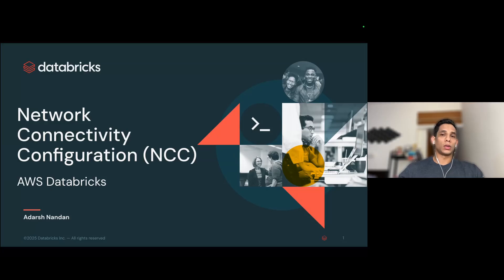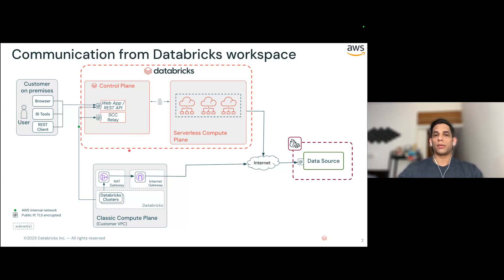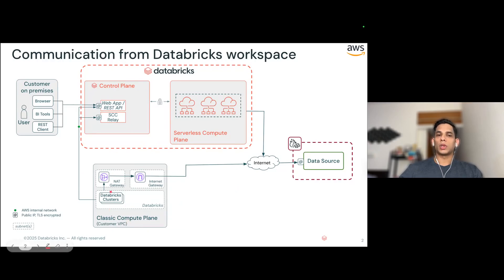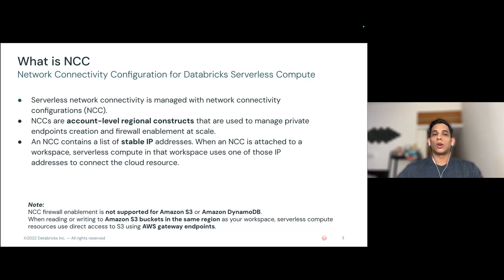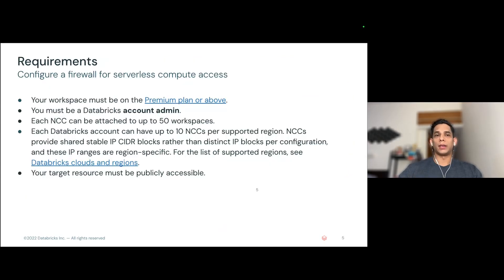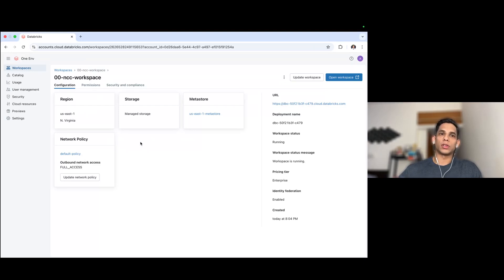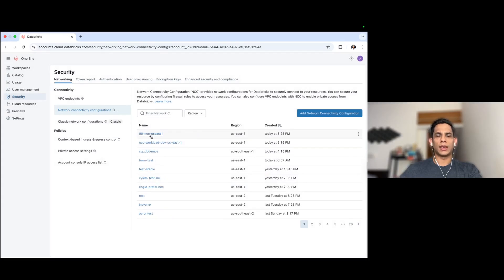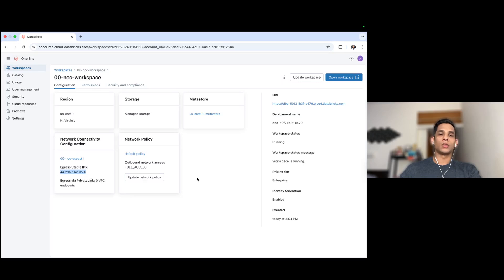Network Connectivity Configuration with Databricks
Join Adarsh Nandan, a Scale Solution Engineer at Databricks, as he demystifies Network Connectivity Configuration (NCC). Discover how NCC facilitates secure connections between Databricks serverless clusters and data sources, without exposing them to the internet. Discover the steps to configure NCC for your Databricks workspaces on AWS, ensuring seamless and secure data access.